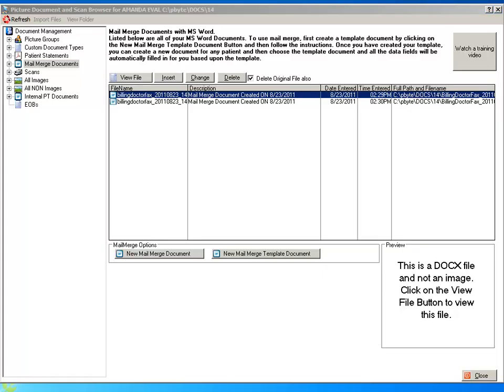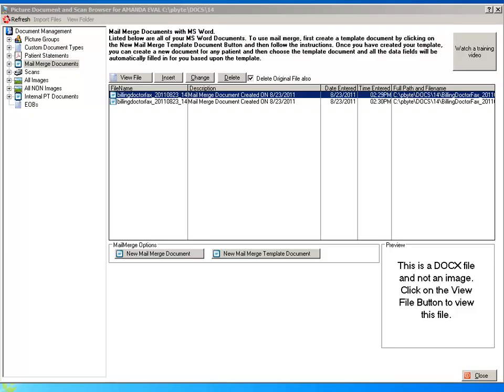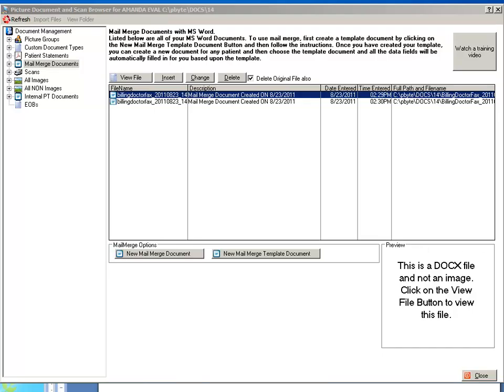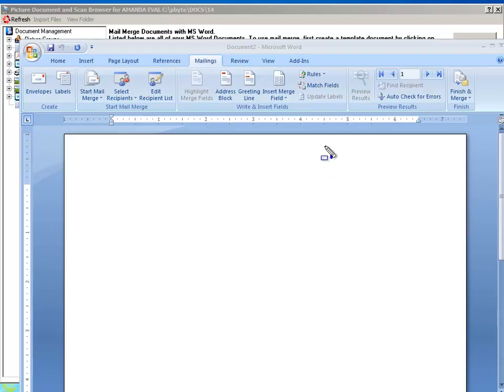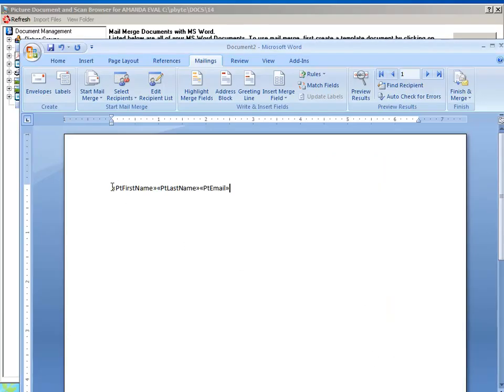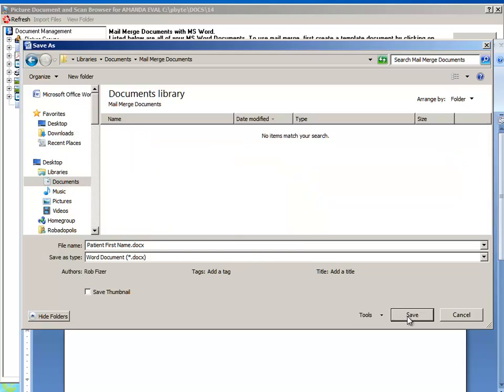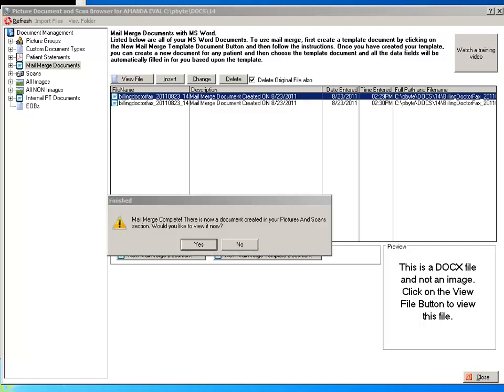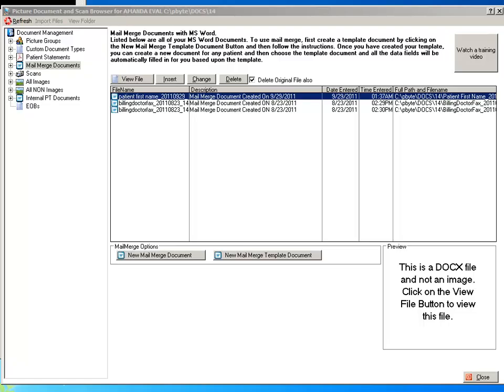Mail Merge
How to send batch letters to patients